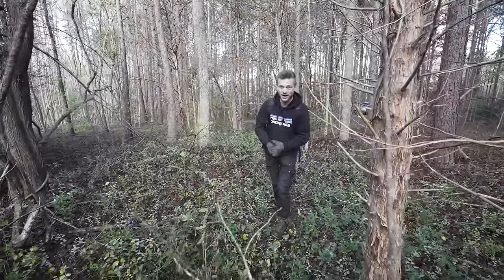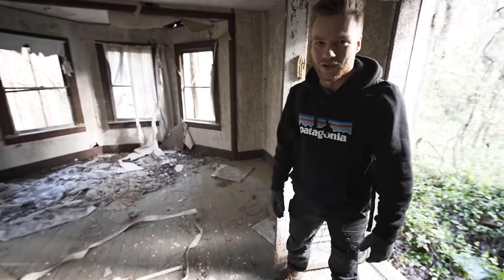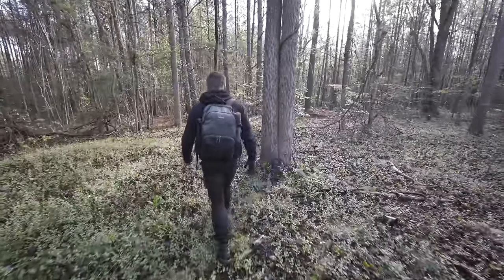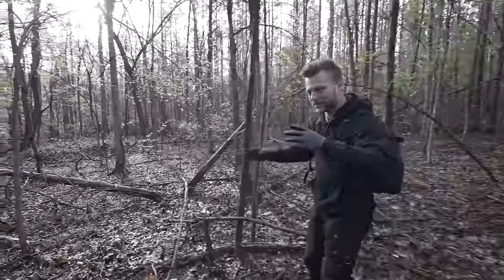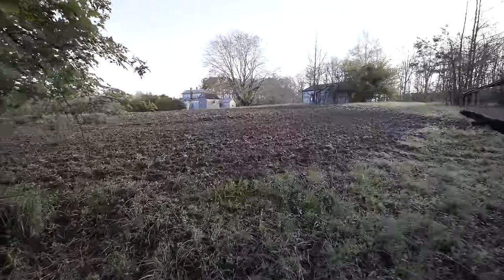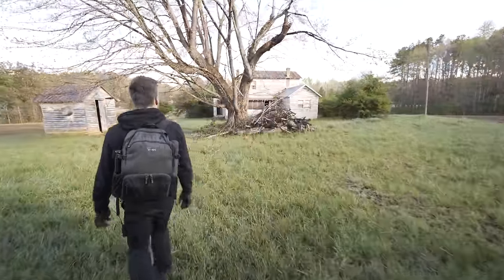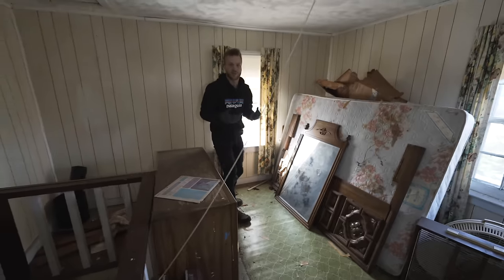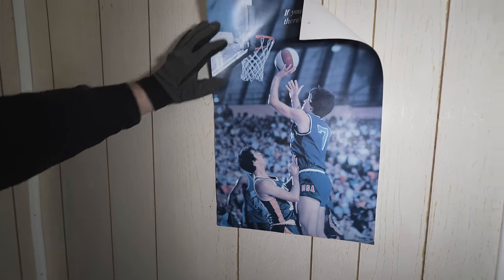They Abandoned their Parents House ~ Home of an American Farming Family!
Exploring abandoned places is my hobby and finance it all out of my own pocket and the donations I get from the people who love watching the documentaries we make... A small donation would be greatly appreciated!

For most, this is an old abandoned home, but through their eyes, it was a place they have always known.

Down in the south of the United States, we found an inconspicuous farm, that once flourished with life, now abandoned for almost 2 decades. The freshly married couple Sarah and Herman received this piece of land as a wedding gift from Sarah’s parents, on this secluded piece of land they build the house of their dreams. Over the course of four decades, they raised a beautiful family with no less than 7 children, ran a successful business, and made wonderful memories throughout their lives. Eventually, all the children moved out, and unfortunately, Sarah aged quickly causing him to pass away early when she was only 74 years old, this left Herman devastated.
But he kept working on their dream and lived at the farm until 2007 when he was in his late 90s. During this period he was not left alone, his 7 children and  13 grandchildren would visit regularly and their memories from this time can still be seen inside. The question remains, why did the children never show interest in their parent's life… Now we can only see a neat reflection of what it must have been like, everything is still in the exact same place as Herman left it behind almost 2 decades ago.

With the greatest respect, we will document their forgotten home, and bring their memories back to life for one last time.

Filmed & Edited by ES Forgotten (Danny) @ES.Forgotten